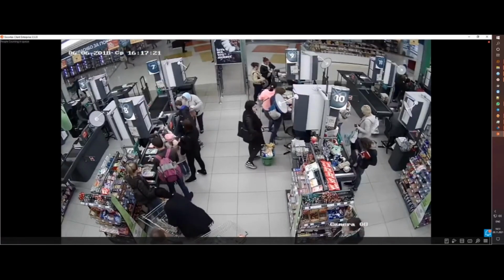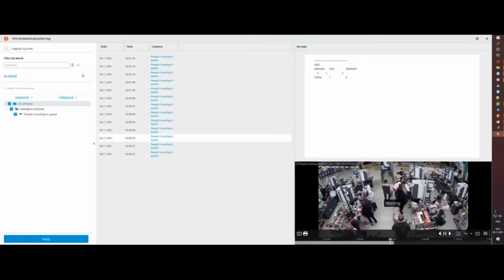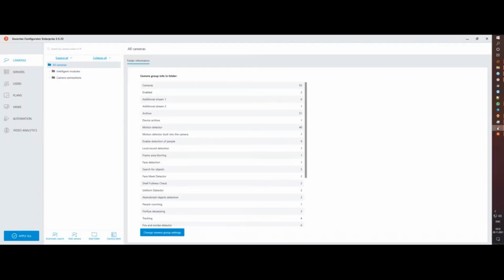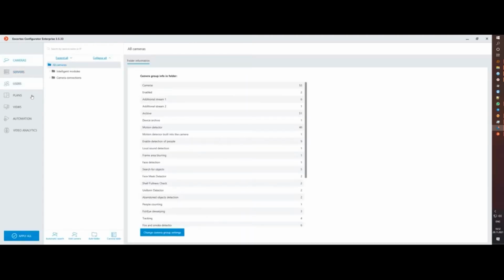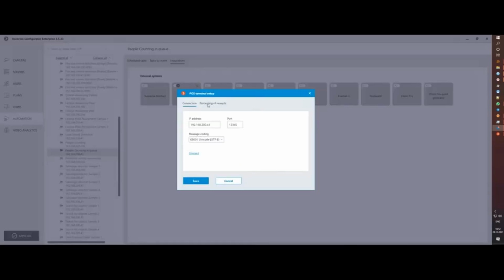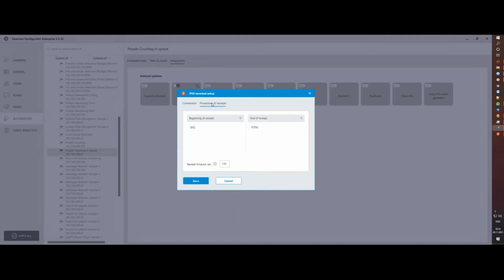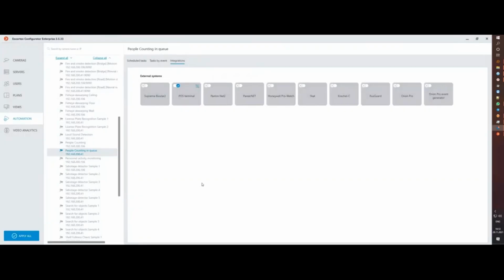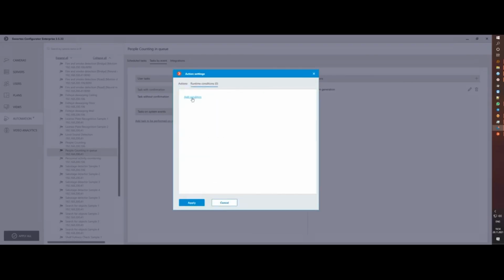Integration with POS Terminals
View your business in real-time mode. Integration with POS terminals successfully works in the following business sectors: Retail, Banks, Restaurants, Hotels